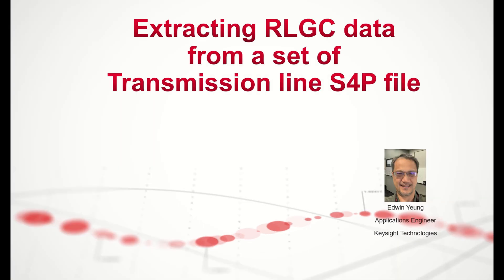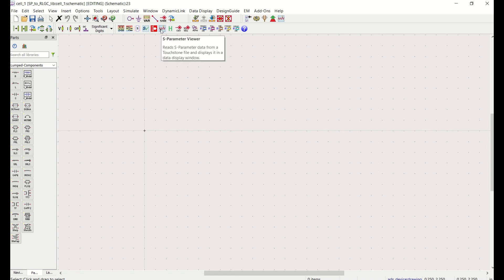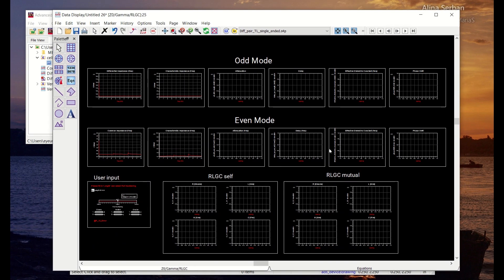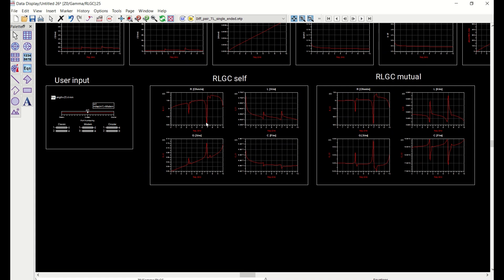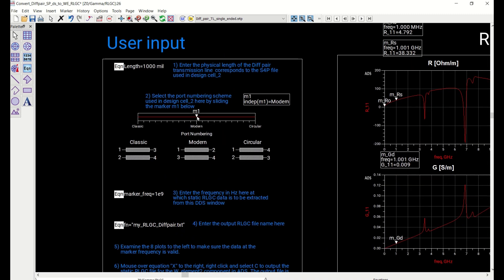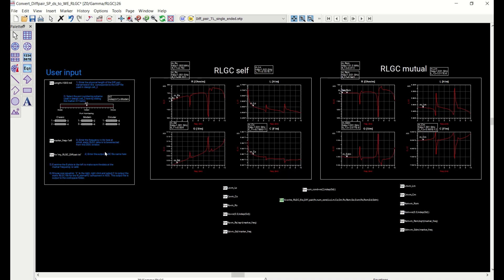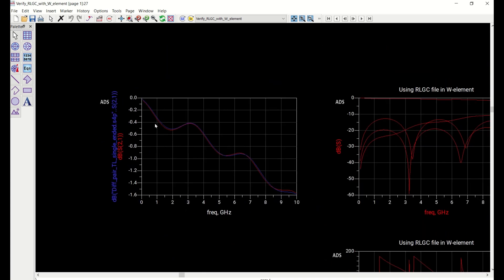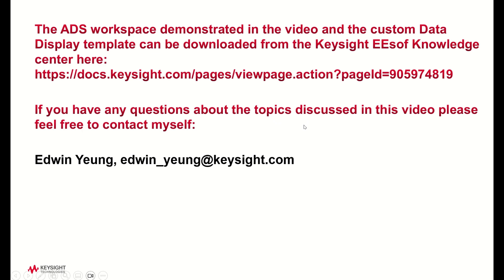Extracting RLGC data from a set of Transmission line S4P file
This video shows how to use ADS to extract the RLGC data from a set of differential pair transmission line S4P touchstone data file. And then use the RLGC data in a W-element for prelayout design.
ADS version: ADS 2025 (applies to older versions too)
Target users: High speed digital circuit designer, Signal Integrity engineer